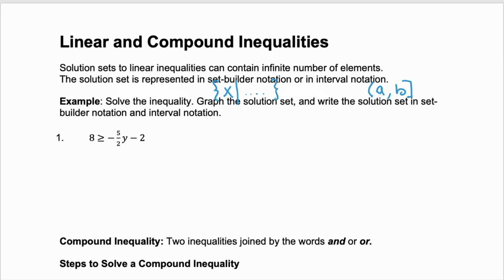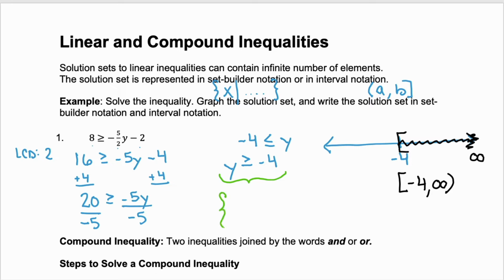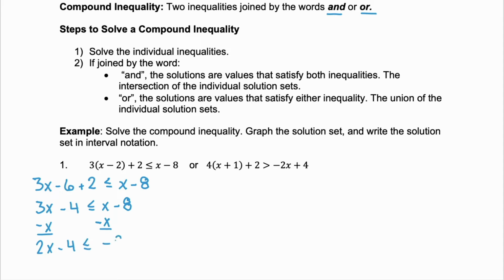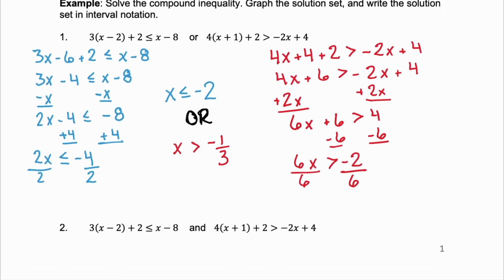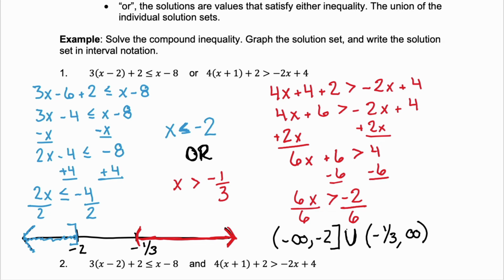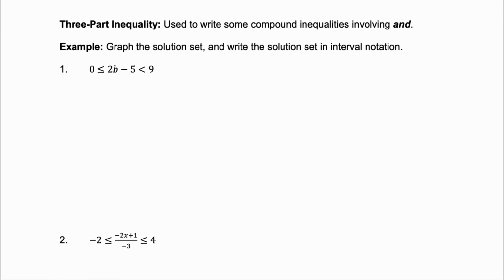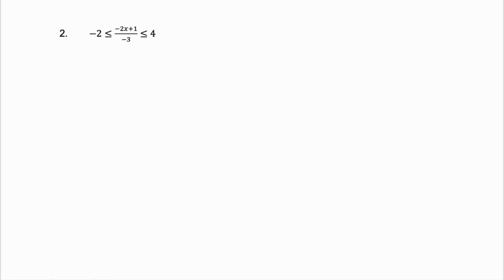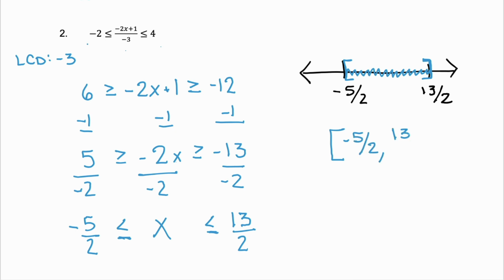Linear & Compound Inequalities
00:00 - First Marker
00:54 - Linear Inequality
03:08 - Compound Inequality
09:47 - Three Part Inequality